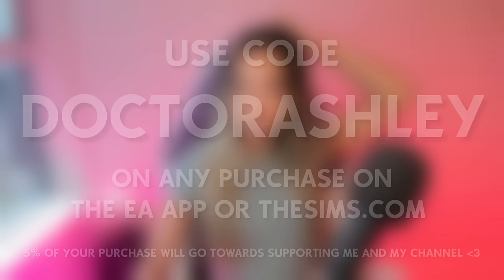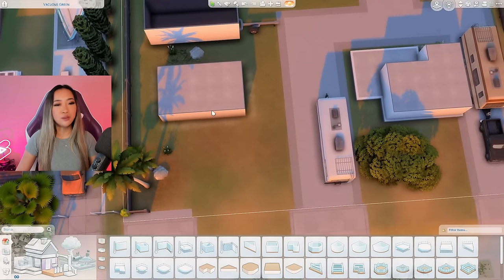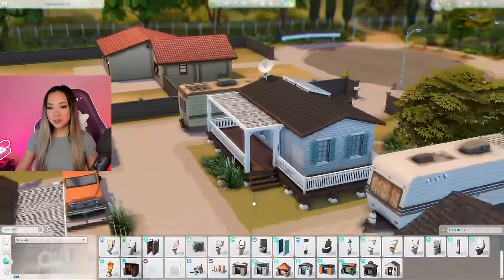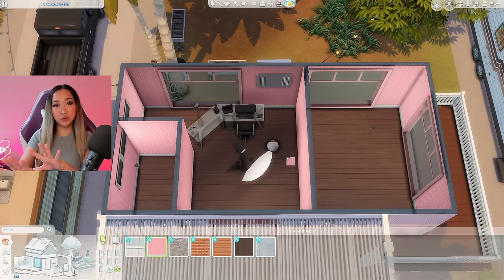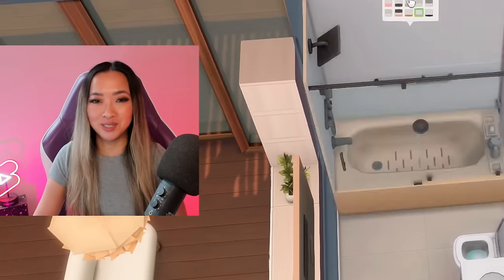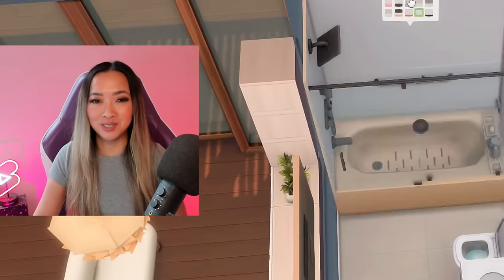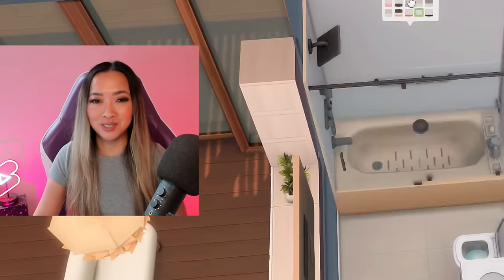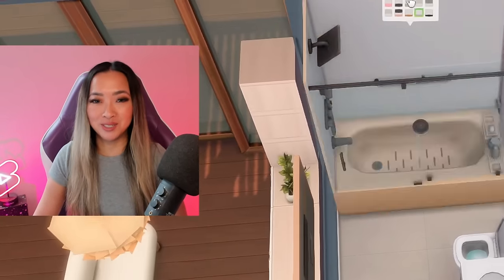every trailer is for a different celebrity career: Del Sol Valley | For Rent Around the World Part 7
Episode 7 of our new For Rent Around the World build series! I'm attempting to build a multi-unit rental lot in every world in The Sims 4 using the new For Rent expansion pack. Today I'm tackling Del Sol Valley from the Get Famous Expansion Pack and creating a trailer park/mobile home park for rising celebrities! Each trailer will be furnished for a different celebrity career such as: actor, YouTube star, music producer, fashion photographer, pro gaming streamers. Hopefully your Sims can find a unit that fits their needs! I hope you enjoy this style of video and please let me know what theme I should do next!

Simstagram: @DoctorAshley
EA ID: @Doctor_Ashley

Time codes:
0:00 - Intro
2:10 - Exterior of Trailer Park
11:35 - Floorplan
12:19 - Beauty Guru YouTuber
16:55 - Fashion Photographer
20:16 - Actor
23:48 - Music Producer/DJ
28:25 - Pro Gaming Streamers
29:37 - Tour and Outro